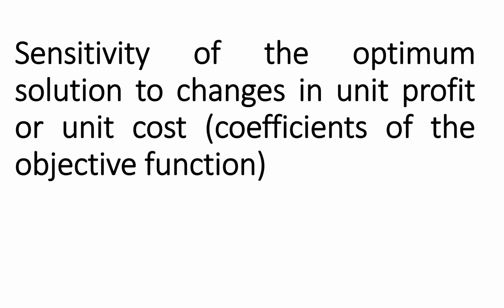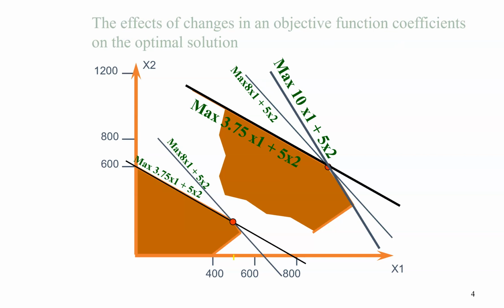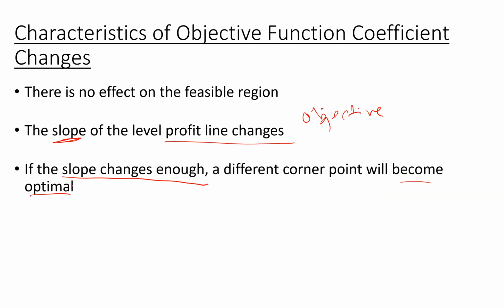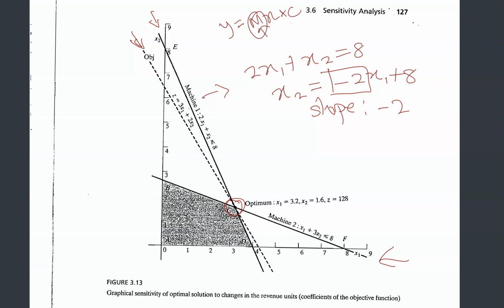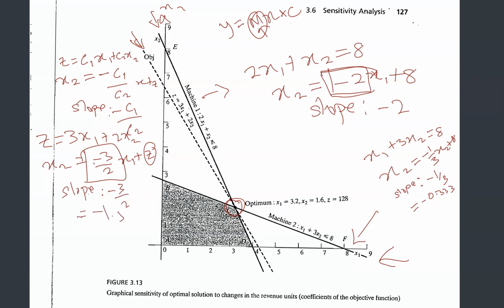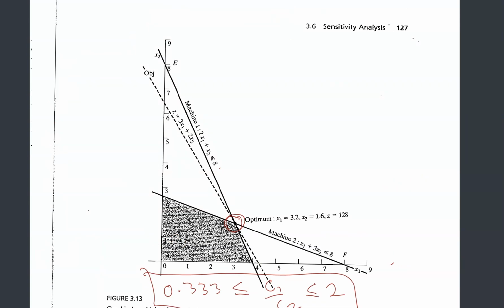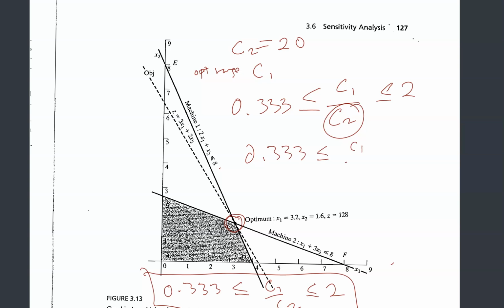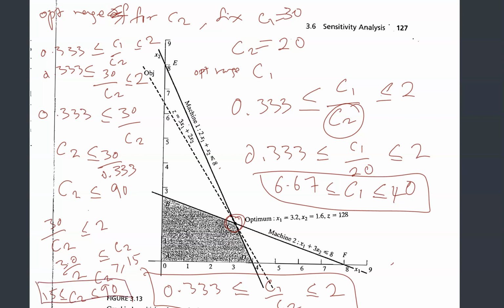Optimality Range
What happen when you change the objective function coefficient?
Will the optimal solution changed?